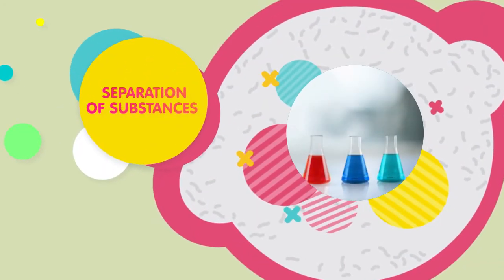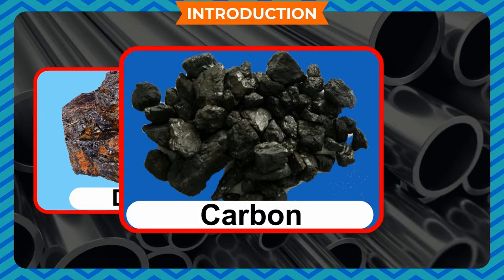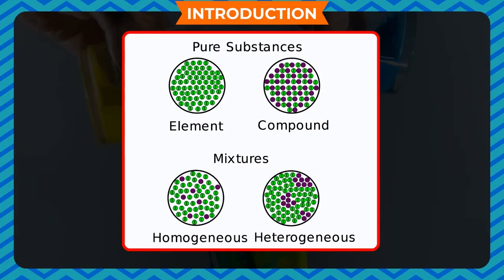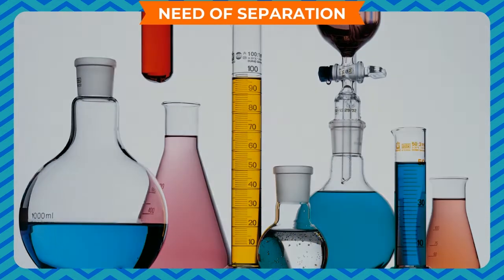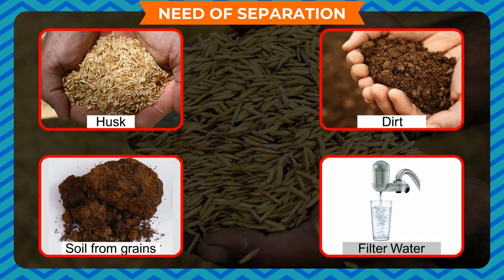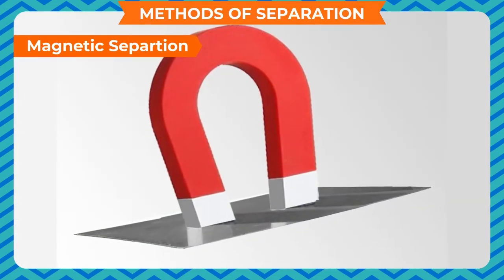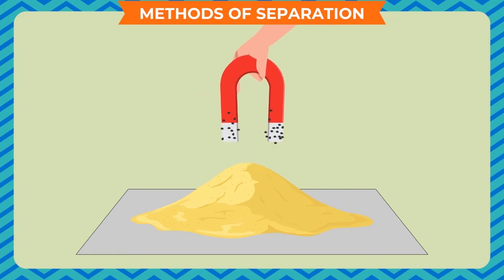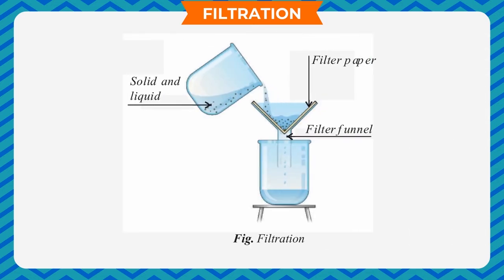SEPRATION OF SUBSTANCES CLASS-6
TOPIC  :  ( SEPRATION OFSUBSTANCE    )
CLASS : 6